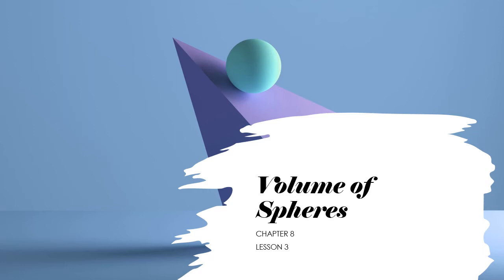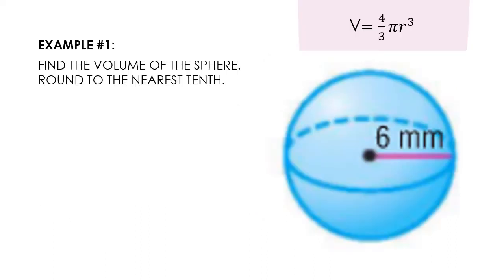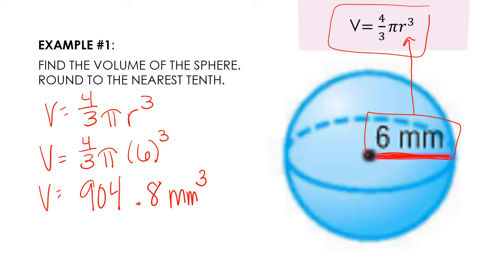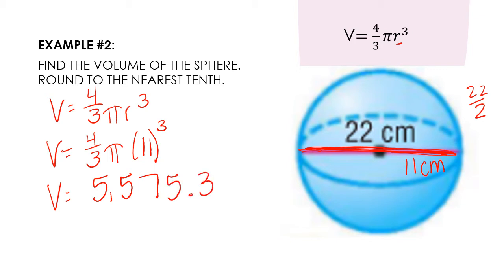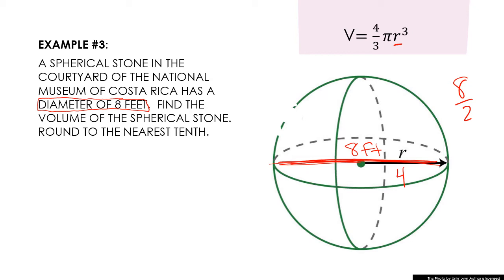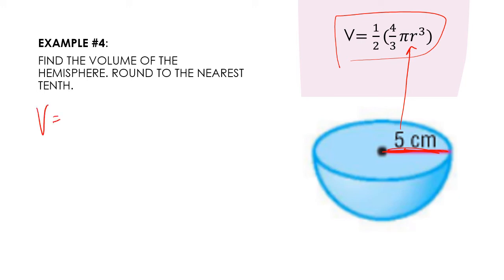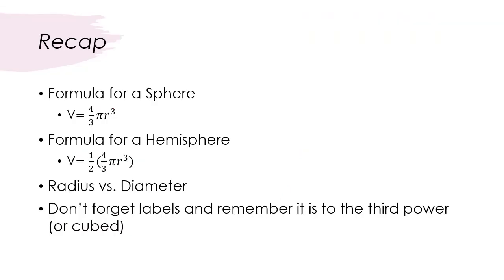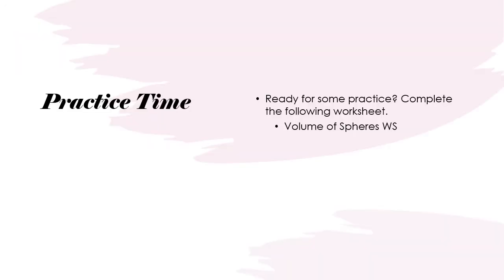Grade 8 Lesson 8-3 Teacher Lesson